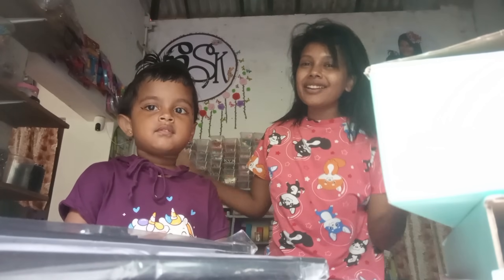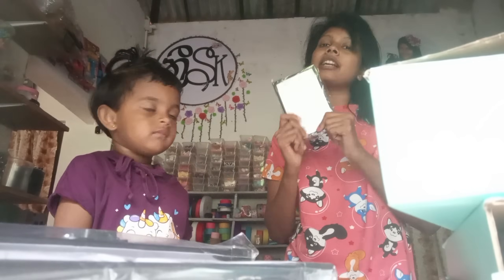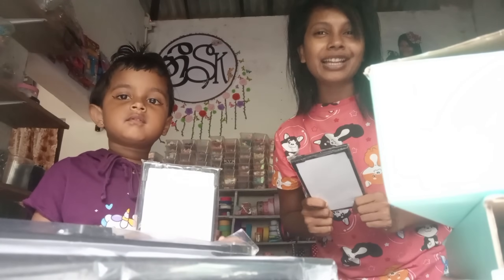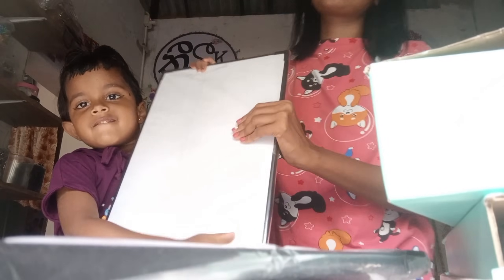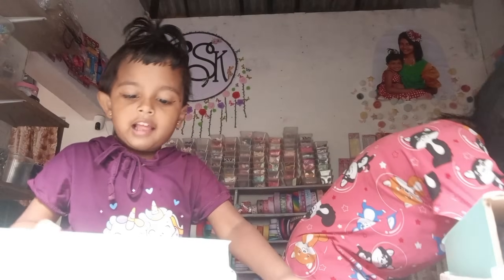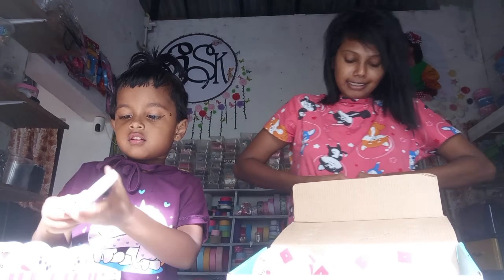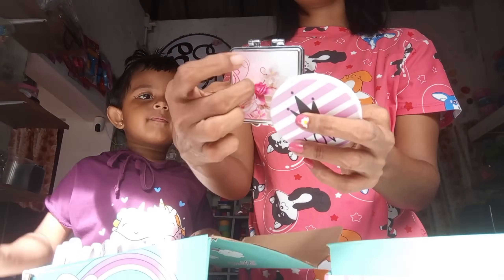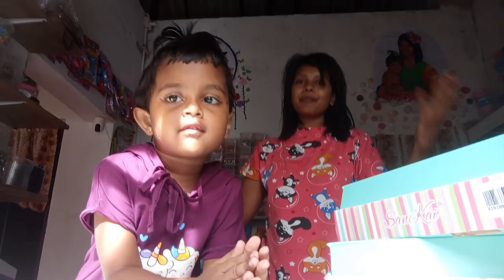මෙච්චර හොද එකක් රුපියල් 250 ට 🤔